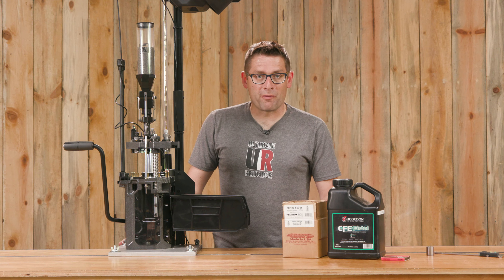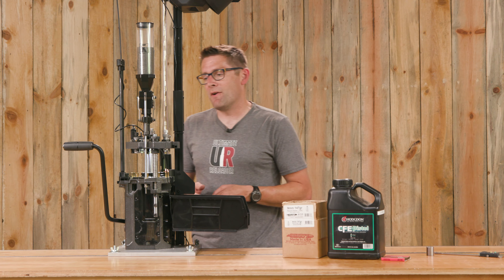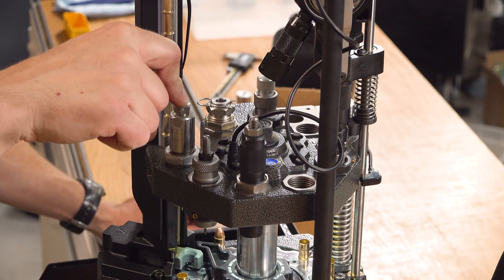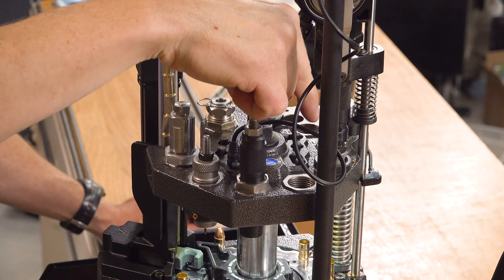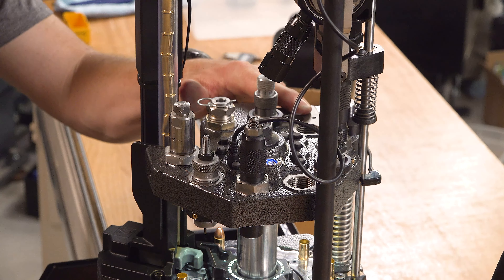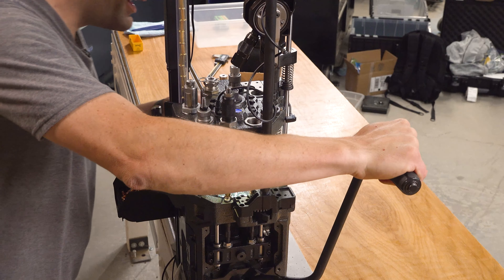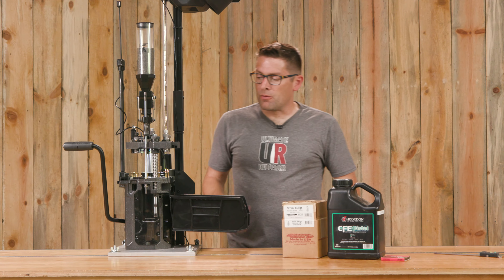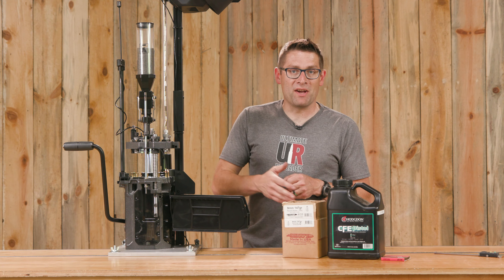9 FA X 10 Loading Pistol Ammunition